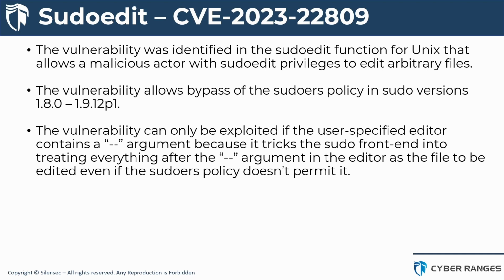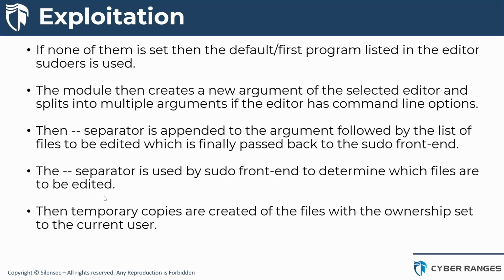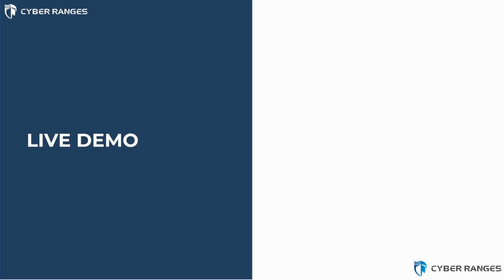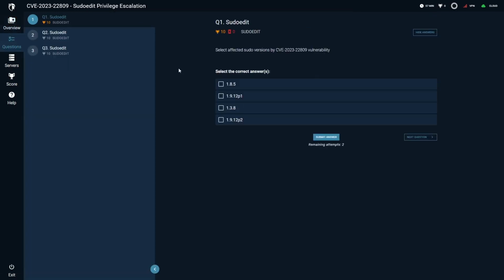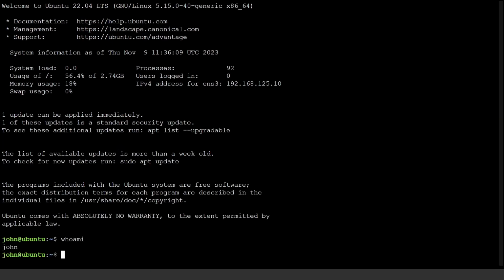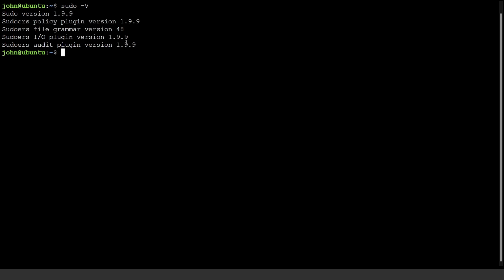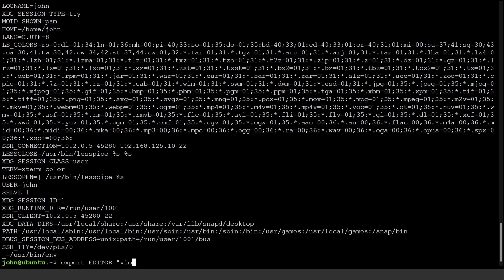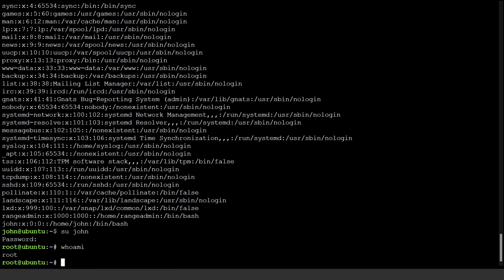CVEs Uncovered: Sudoedit Privilege Escalation (CVE-2023-22809)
Welcome to the CYBER RANGES CVEs Uncovered Video Series, a gripping video series that will take you on a journey through the heart of cybersecurity's biggest challenges. Join us as we delve deep into the world of Common Vulnerabilities and Exposures (CVEs) and reveal the stories behind the most severe security breaches of our time.​

In this video, we will be taking a look at the Sudoedit privilege escalation vulnerability disclosed in 2023. ​

In December 2022, Matthieu Barjole and Victor Cutillas from the Synacktiv team discovered a sudoers policy bypass in Sudo version 1.9.12p1 when using sudoedit. It was found that the successful exploitation of the vulnerability could allow attackers to elevate privileges on Linux by modifying unauthorized files.​

You can access the Sudoedit CVE lab for free on CYBER RANGES

Here's a glimpse of what's covered in the video:​
🔹 Introduction to the Sudoedit bypass vulnerability.​
🔹 What causes the vulnerability and how it can be exploited.​
🔹 How the exploit works.​
🔹 Sudoedit bypass exploit PoC and practical demonstration.​

📧 Have questions or topics you'd like us to cover in future videos?